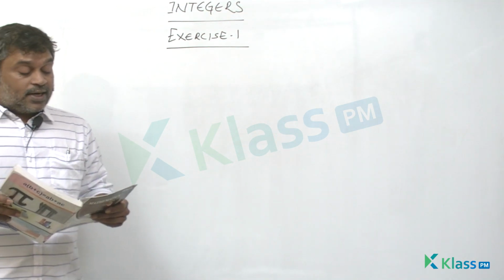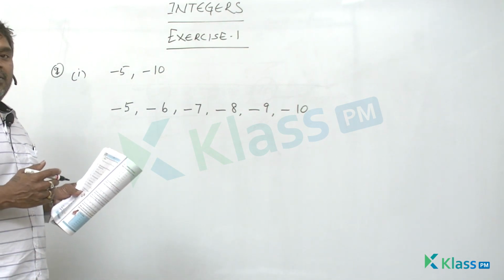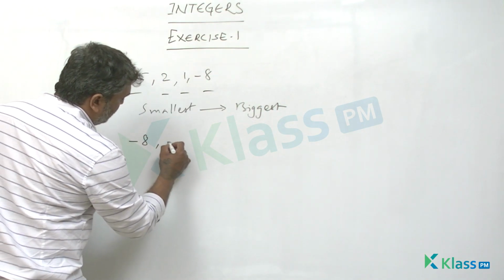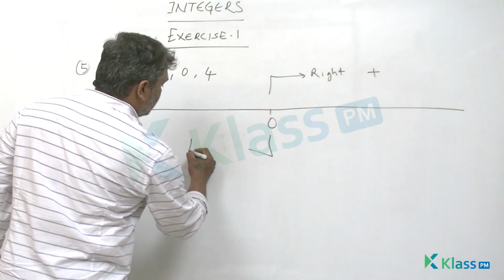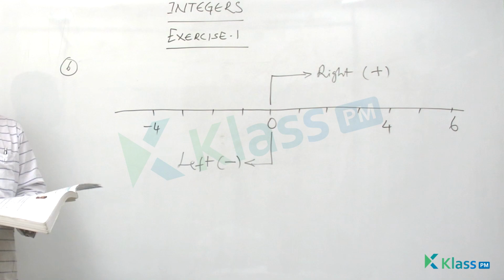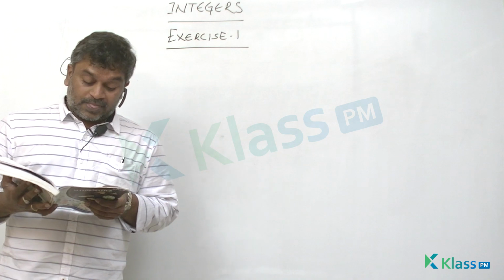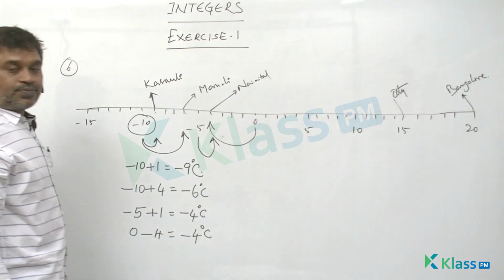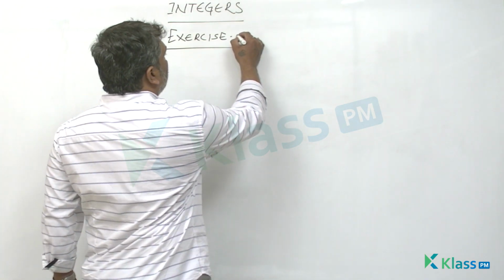TSSC | 7th class | Maths | Integers Exercise Part 1